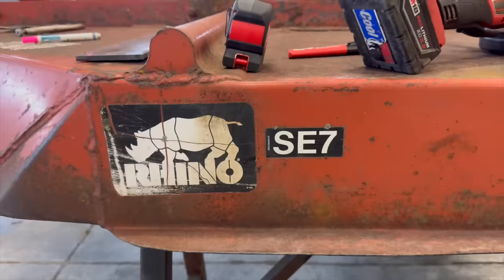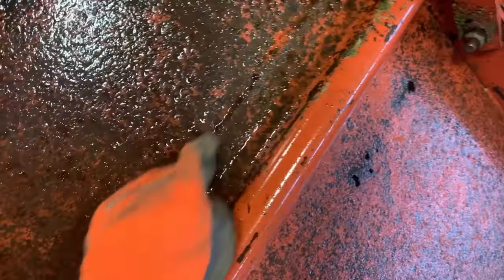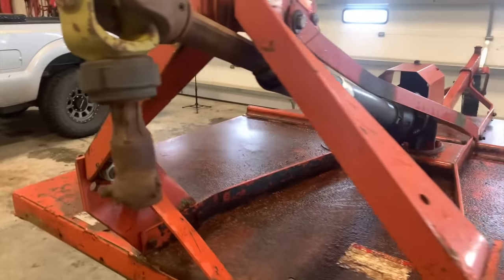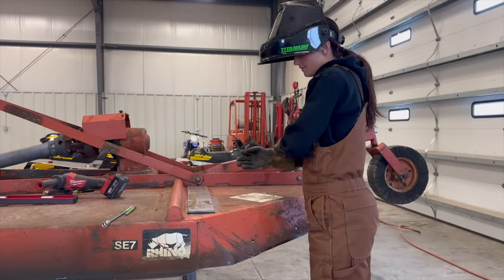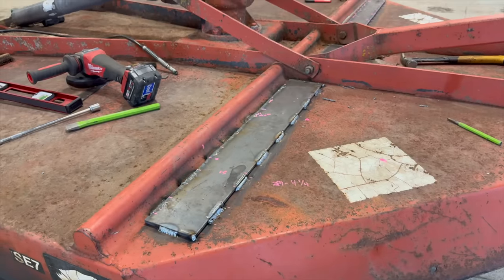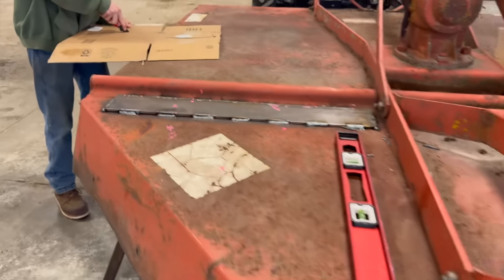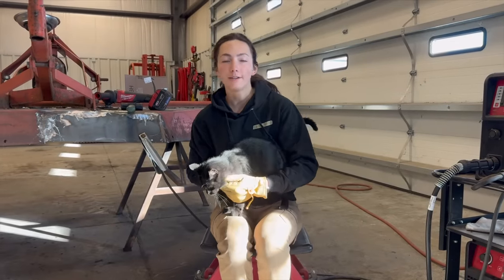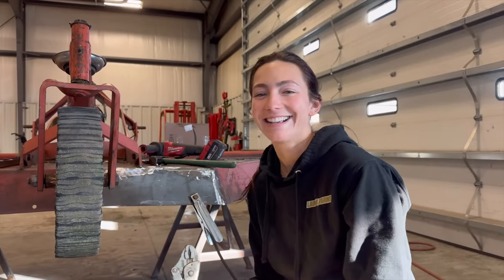Cheap Brush Hog Restoration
Chief Industries: A Nebraska-based, family owned company comprised of 7 diverse brands.